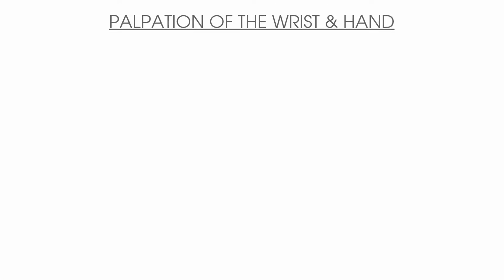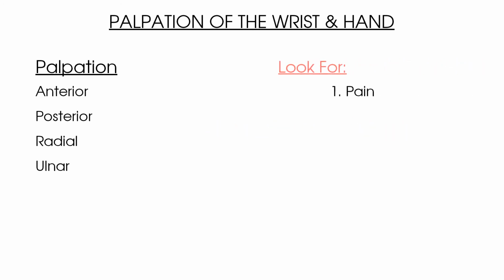Wrist Joint Palpation | Clinical Physio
This tutorial is a great way of learning how to palpate the wrist joint as a part of your physiotherapy assessment. We take you through the exact handling you need, the technique on finding bony landmarks and soft tissue structures, with links to common pathologies as well.